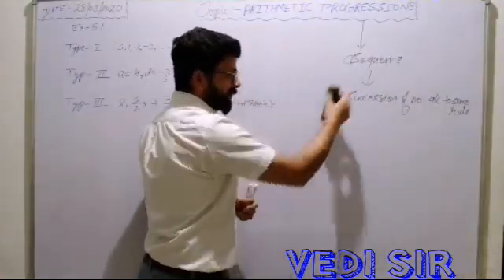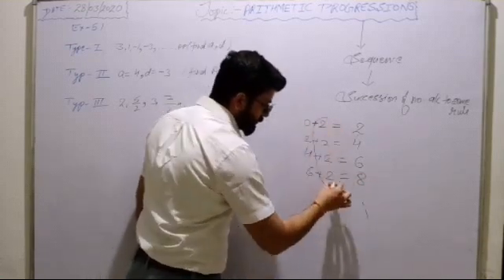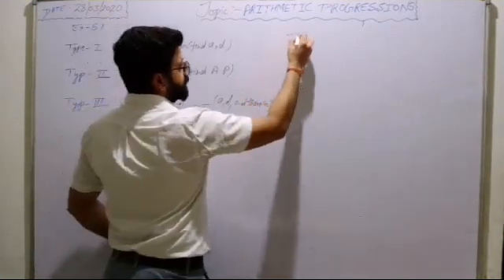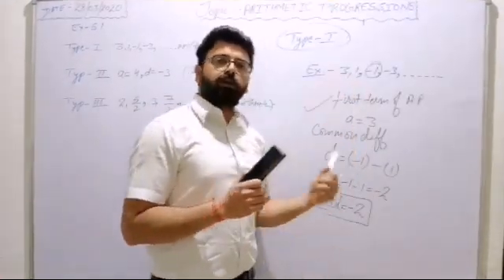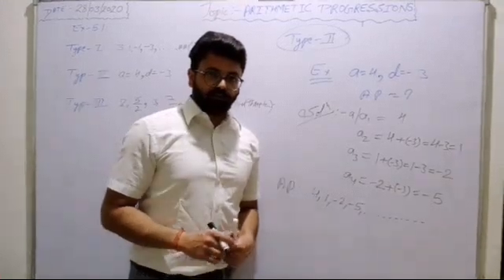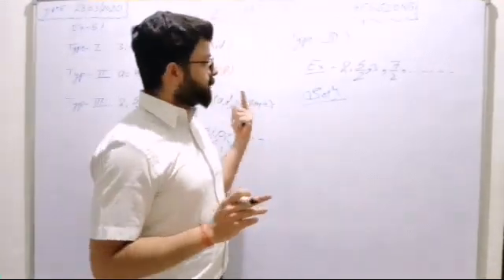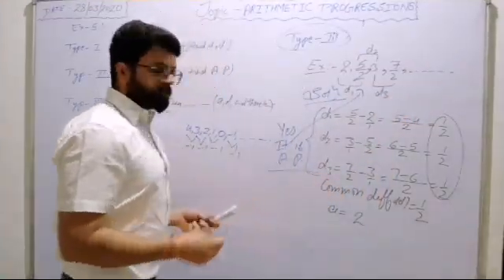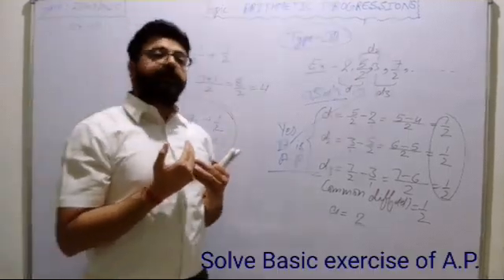Arithmetic Progression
A.P. NCERT 5.1 For all board CBSE,RBSE etc